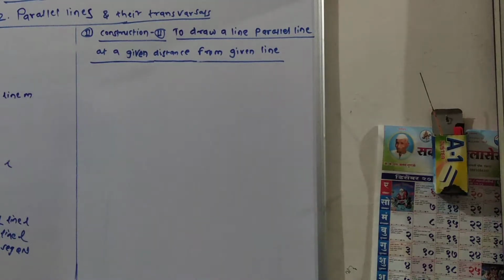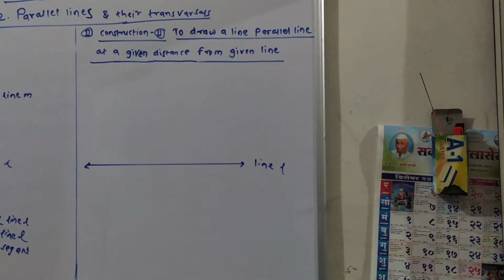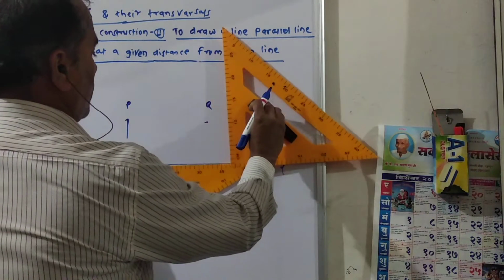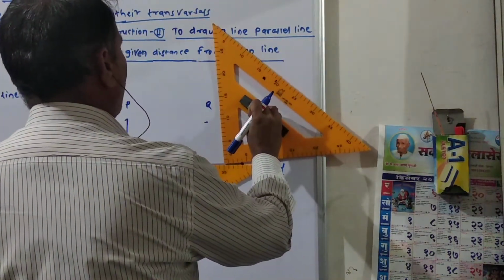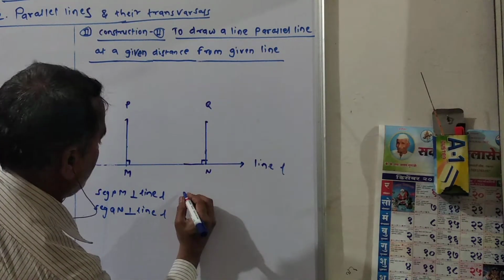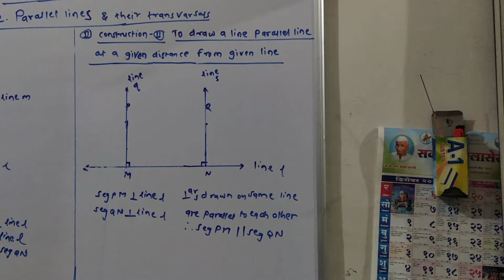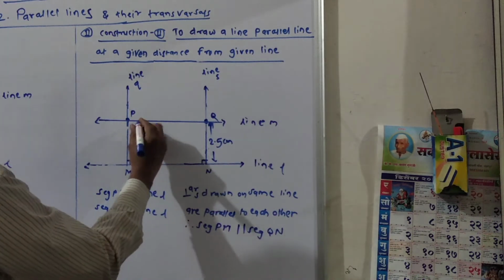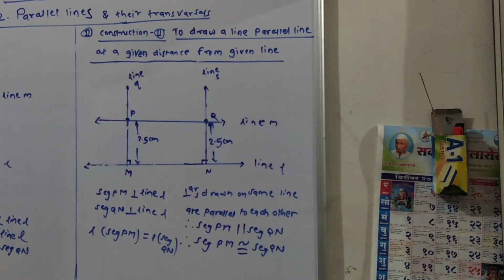8th mathematics chapter- 2 parallel lines and their transvarsal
To draw a parallel line through a point given at fixed distance from given line